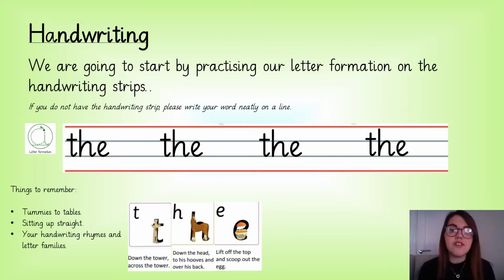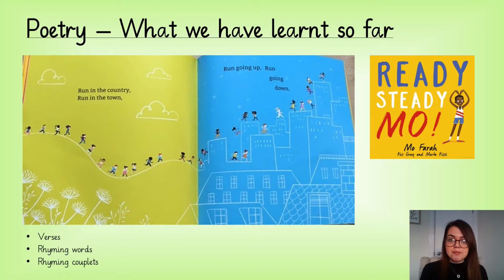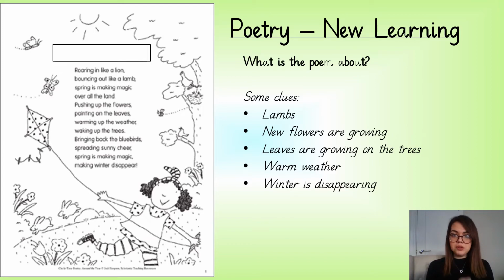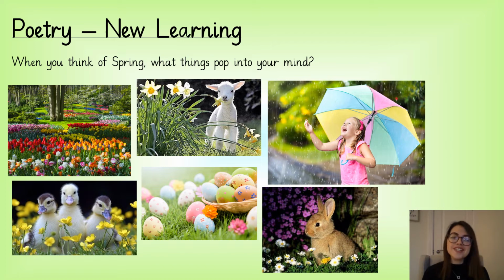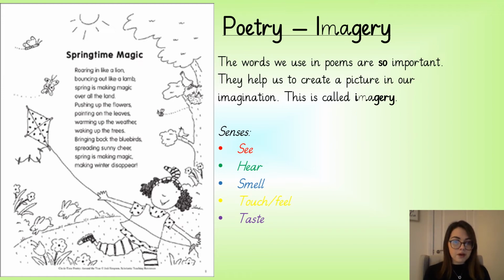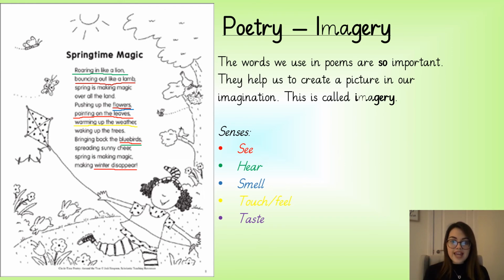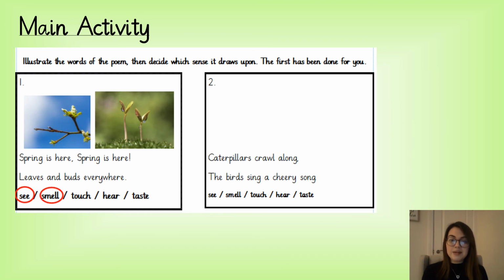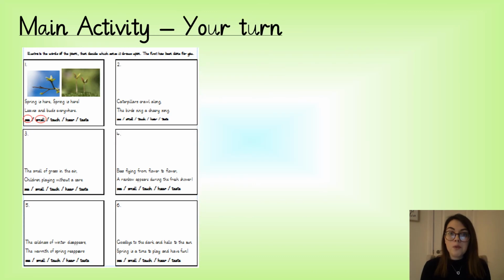Y1 English 9th Feb 2021